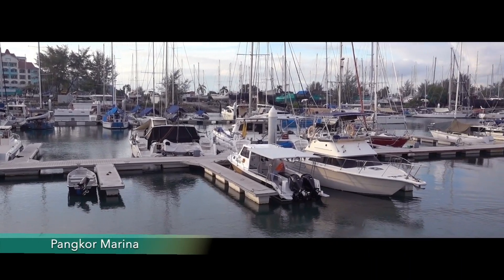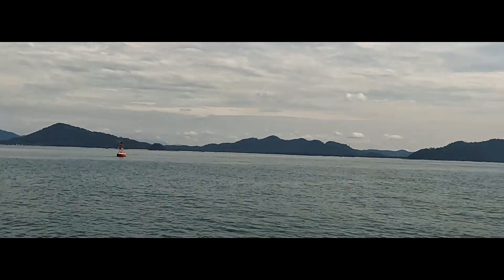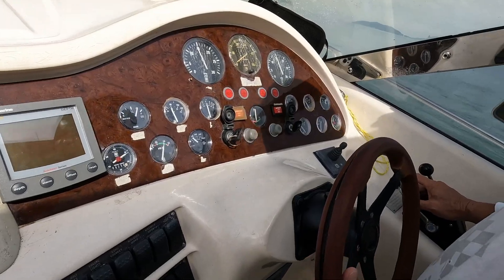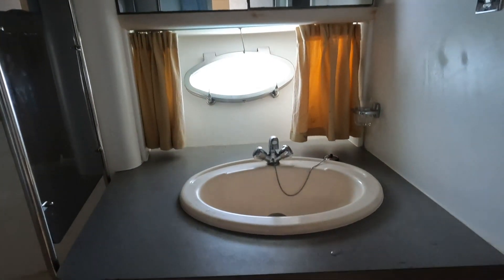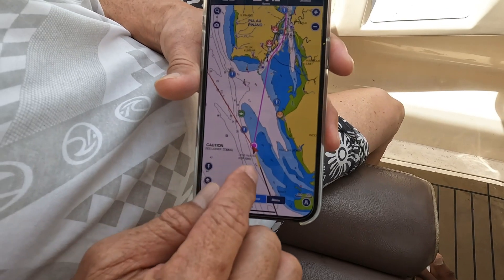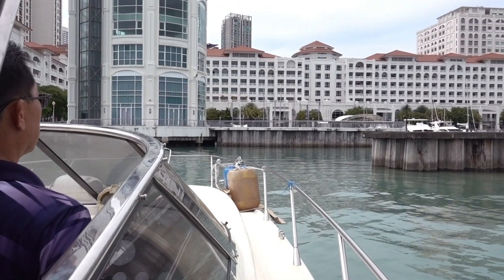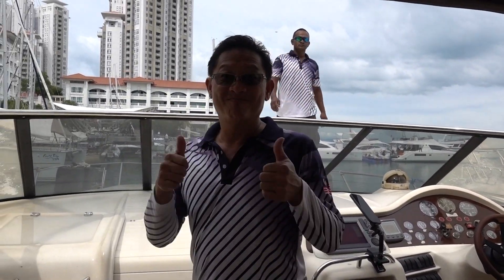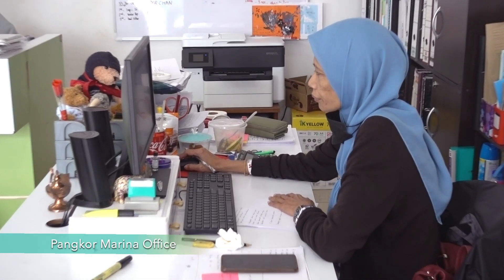Pangkor Marina To Penang Straits Quay | sailmalaysia S7 Ep7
Today's story is about how we do Yacht Delivery from Pangkor Marina to Straits Quay Marina Penang. We experience what it's like completing a passage of this distance by sea. All yachts must check out and check in from Port to Port and we show you a step by step procedure of what to do with immigration, Jabatan Laut and Customs.

We Travel to Penang by boat to deliver and back to Pangkor Marina by car.

VIDEO TIMELINE

00:10 Introduction Montage
00:40 Recap on What we have learned in Pangkor Marina
02:04 Pangkor Marina we begin our passage to Penang
03:30 Boat tour - we show you this boat's interior
04:50 Navigation Application - Navionics
05:08 The Boat Scenes of travelling by sea
05:41 Arrival Straits Quay Marina
06:00 Parking a Big Boat into a Tiny Berth
06:38 Moving from Port to Port - How to Step by Step
06:44 Step 1 Immigration
07:10 Step 2 Jabatan Laut
07:14 Step 3 Customs
07:30 Check into Penang we used a Ship Clearance Agent
07:48 What Rene & Sam learned

Our Story
Hi there, we're Sam & Rene - since 2017 we've quit the rat race in order to explore a more simple life. We built a small campervan with a goal to drive it from Malaysia to the UK - the pandemic has changed our plans and we're now based in Pangkor Marina learning about boats.

(You will not get charged extra for these products, instead you will enjoy promotions and we will get a small percentage of sales to support the work we do for our channel)

We share what we learn on our YouTube Channel and all the platforms listed below.

Interested in our FACEBOOK page? Again, we post almost daily with pictures, small videos and stories of our daily life.

MUSIC CREDIT - Axel Thesleff - Reincarnation